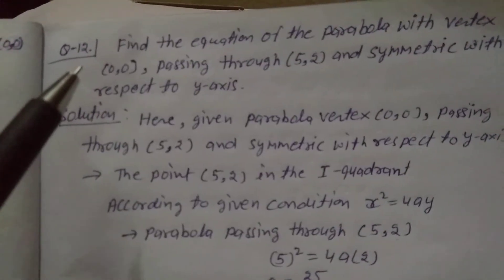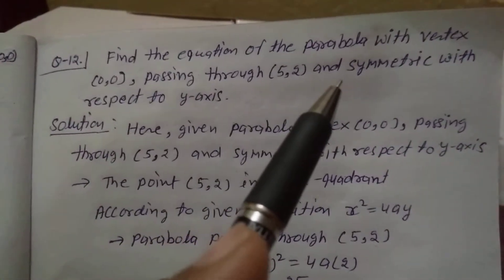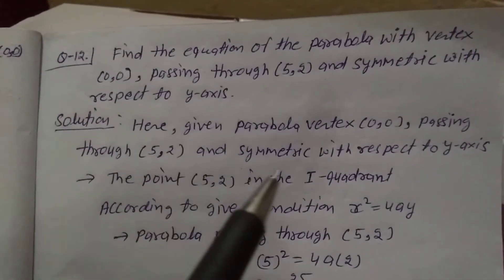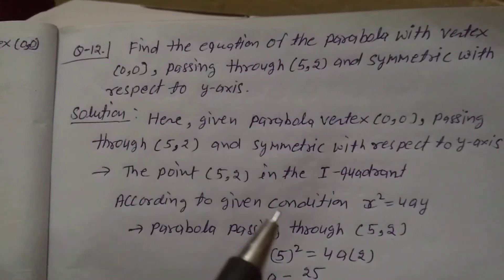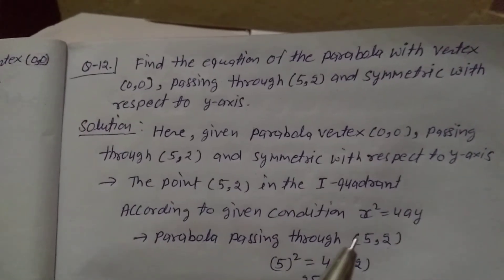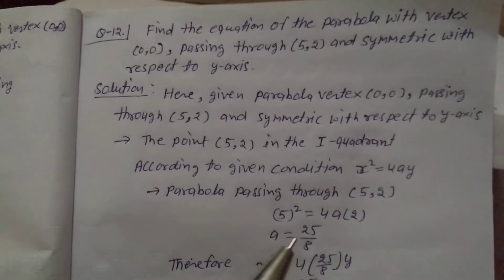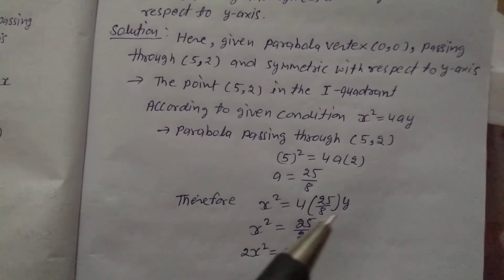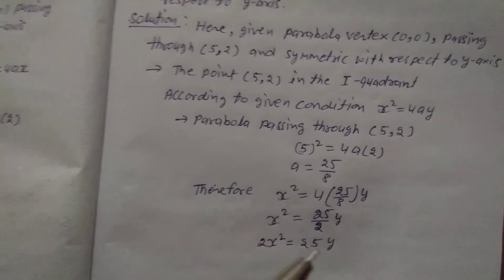Find the equation of the parabola with vertex (0,0), passing through (5,2) and symmetric with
respect to y-axis